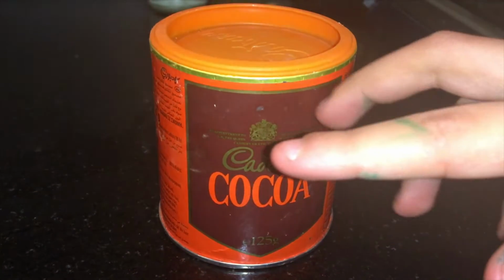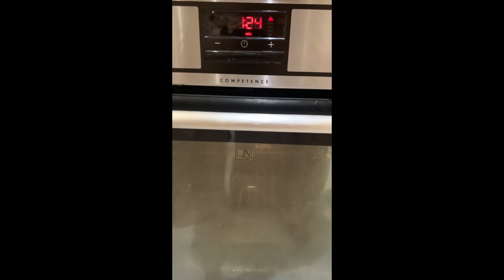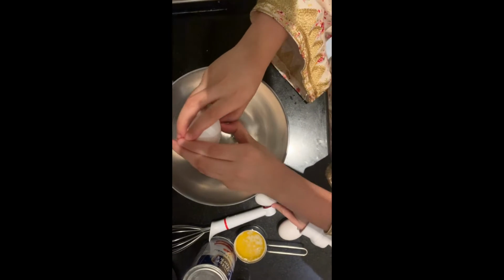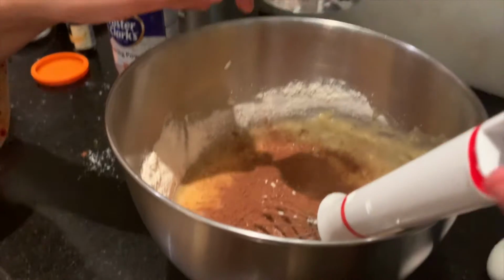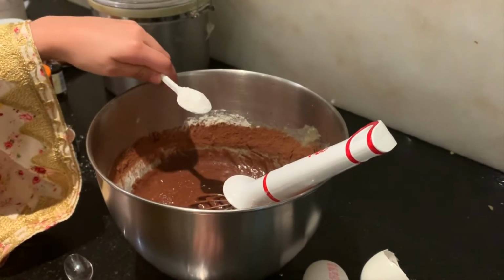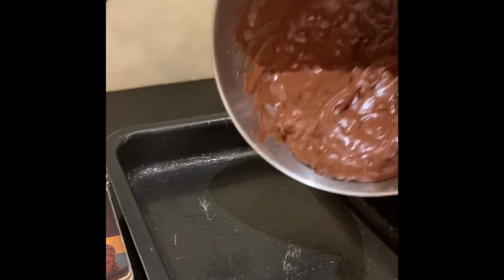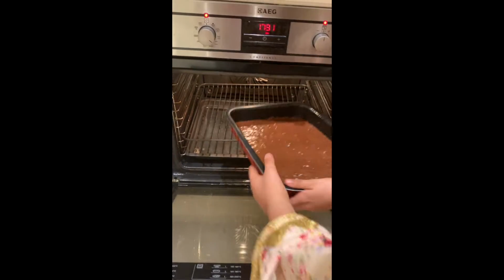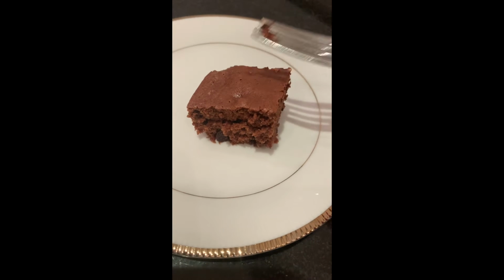How to bake brownies and brownie batter | Cooking with S&A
This video will be about how to bake brownies! I hope you enjoy this video and  i hope you find these recipes helpful.

I hope you enjoy this video and  i hope you find these recipes helpful.

~Cooking with S&A